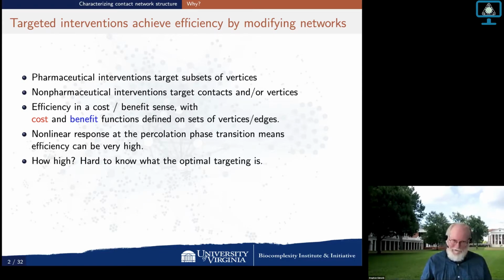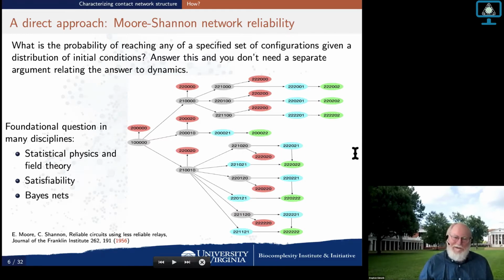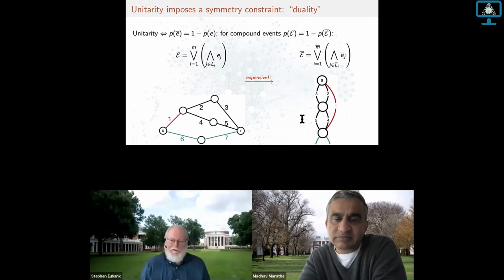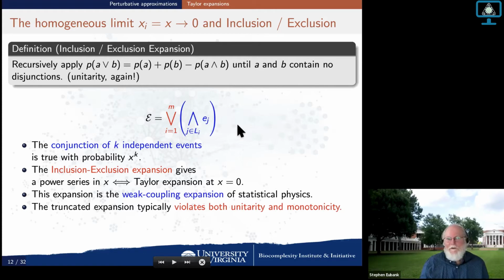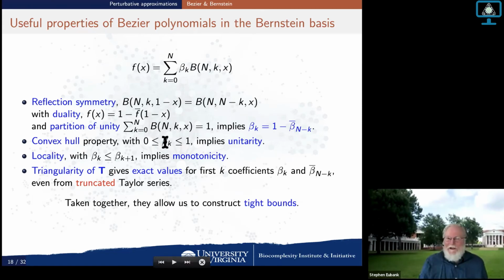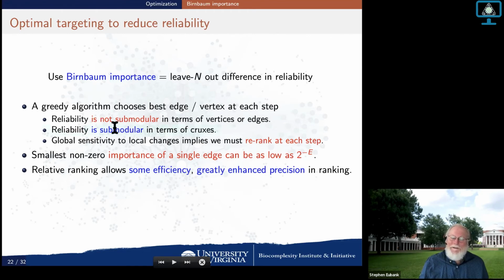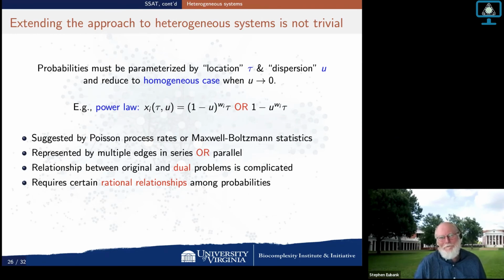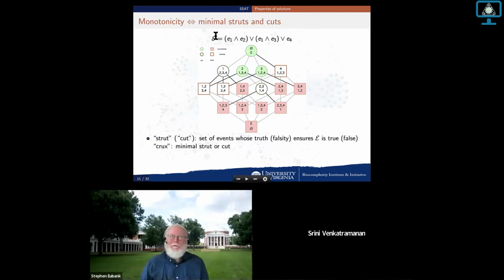GPCE Seminar Series: Stephen Eubank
Stephen Eubank, Biocomplexity Institute, UVA: Perturbative approximations to stochastic satisfiability problems.
22 April 2021